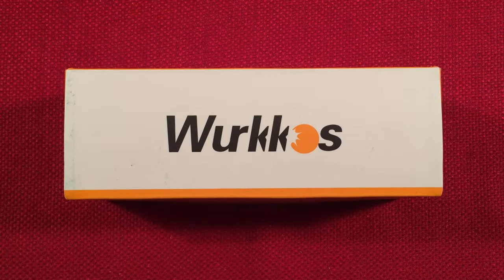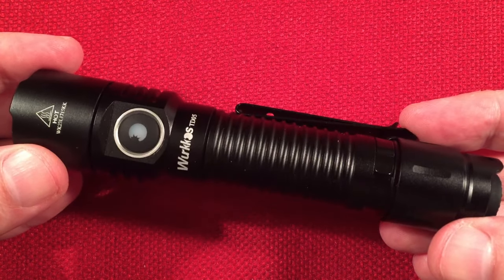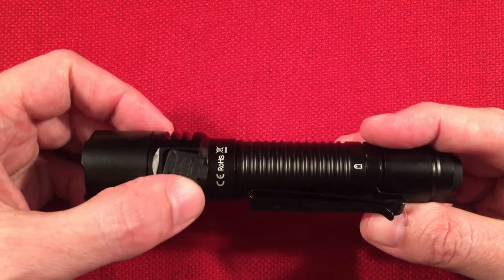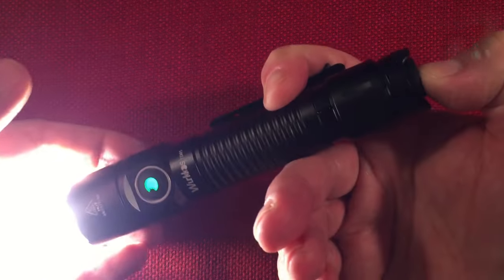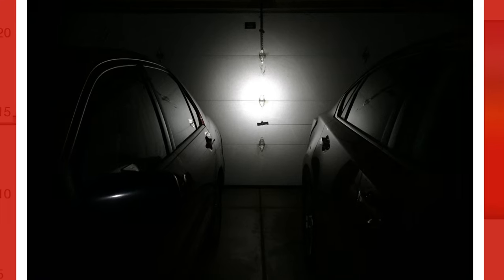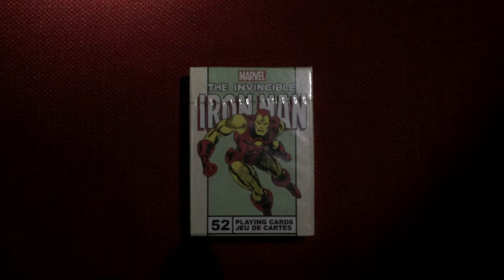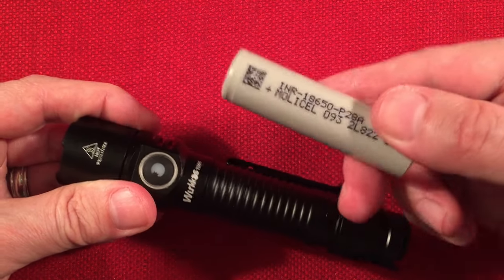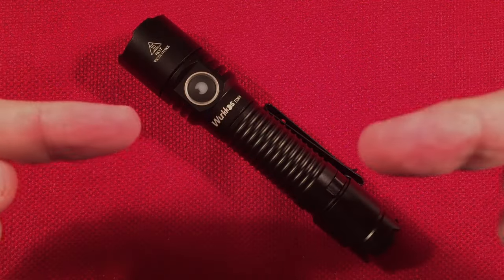Wurkkos TD05 18650 EDC Tactical Flashlight Review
The Wurkkos TD05 18650 Powered EDC Tactical Flashlight is the Perfect Partner for you, and your XHDATA Radios.  Excellent Beam Pattern, Super Aggressive Grip, Mode Memory, Waterproof, Momentary Tail, Quick Access to Turbo Mode, Battery Status LED, Runs on all Types of 18650s, and comes in at a price tag that is Easy on the Wallet.

▶ The Wurkkos TD05 EDC Flashlight at Amazon USA

Features I like about the TD05:
Great Throw, and Spill.
Momentary Operation.
Type C Fast Charging.
Three Hundred Lumen Medium Mode for  Five Hours.
Neutral White LED.
Mode Memory.
Instant Access to Turbo from the Tail Switch.
Ten Lumen Eco Mode for One Hundred Hours.
Included 3,000mAh 18650 that will fit your XHDATA Radios, and Others.
A Grip of Champions.
Fifty Lumen Low Mode for Thirty Five Hours.
Sturdy Build Quality.
Ability to Use all Types of 18650 Battery Types.
IP68 Water, and Dust Proof.

Features that could be Added, or Improved on:
Lower Profile Tail Switch, or Higher Shoulders Around it.
Electronic Lockout.
Moon Mode.

Overall, the TD05 Excels in the Versatility Department.  An Incredible Throw, plus Generous Spill make this an Ideal Outdoors Task Light.

Special thanks go out to my Cornerstone Supporters:
Peter Atkinson
floredon
Jon B
Gary B
Don B
Paul B
Rita B
Eric C
Renard D
Chuck E
Loretta J
Michael M
Mac R
Richard T
Bill W
Raymond V